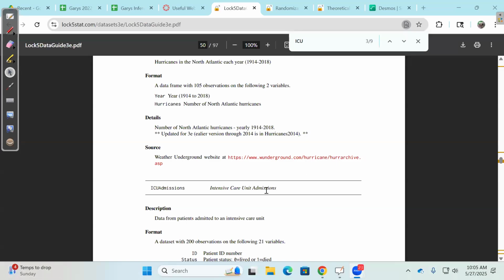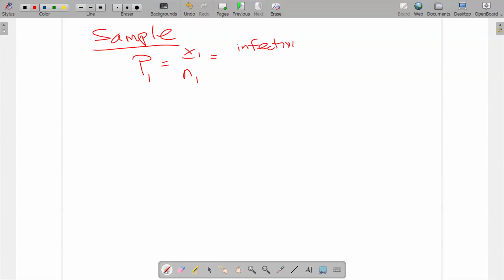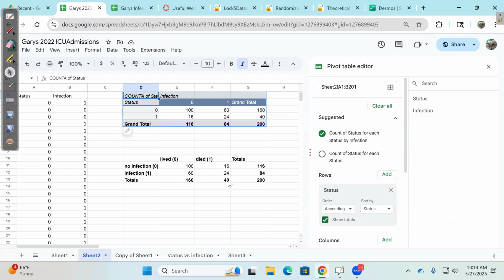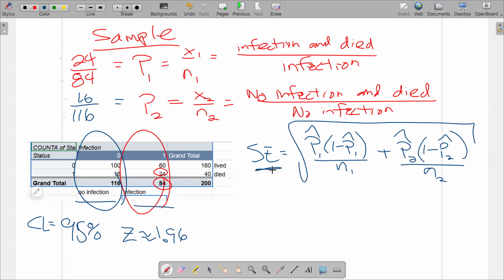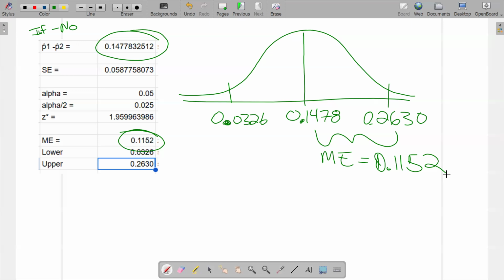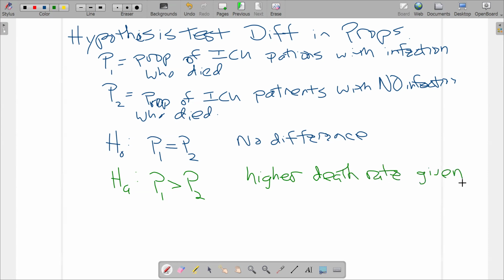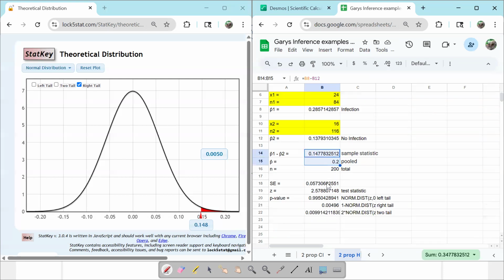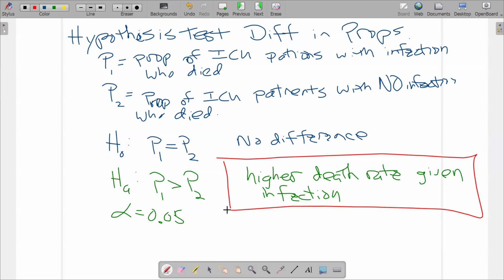MTH243 Difference in Proportions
Elementary Statistics 1
Confidence Interval and Hypothesis Test for a difference in proportions
Is there a difference in the proportion of patients in the ICU